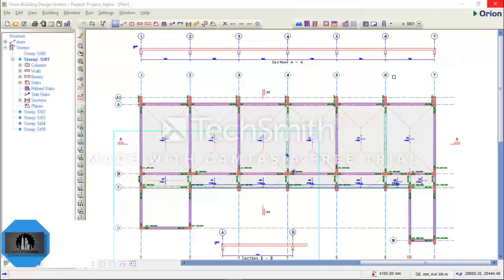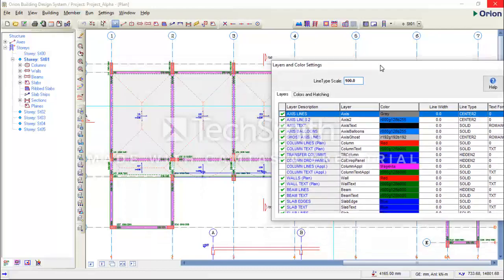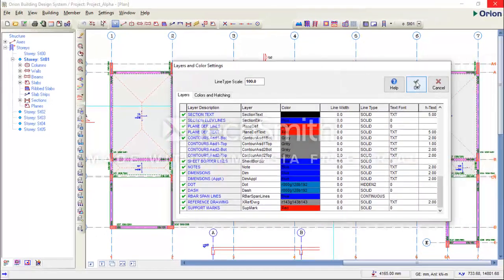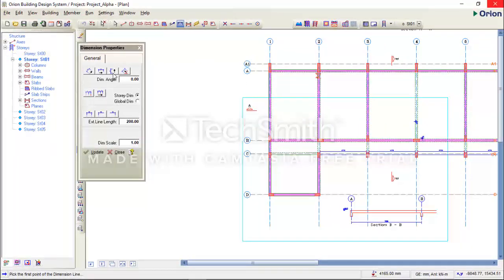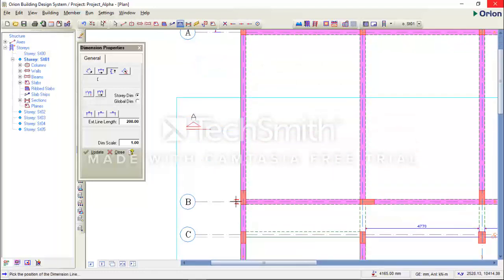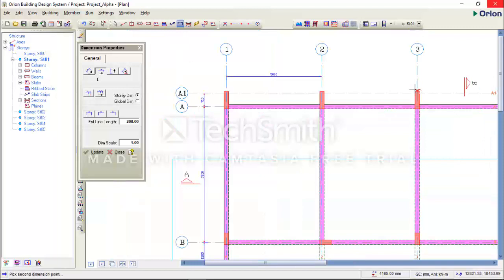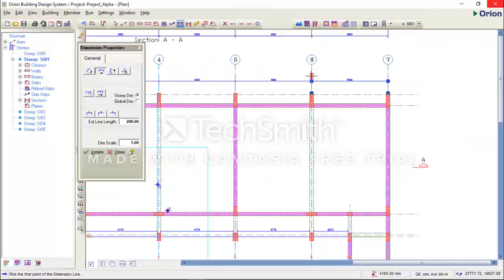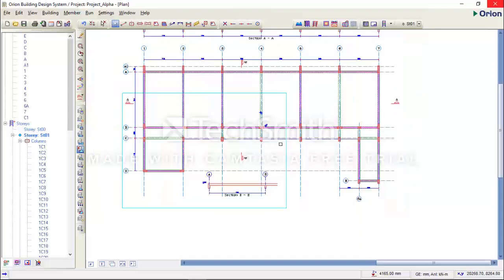SLAB ANALYSIS, DESIGN AND DETAILING PART 1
Orion Method of Reinforced Concrete Slab Design